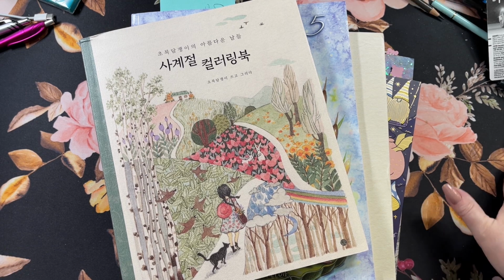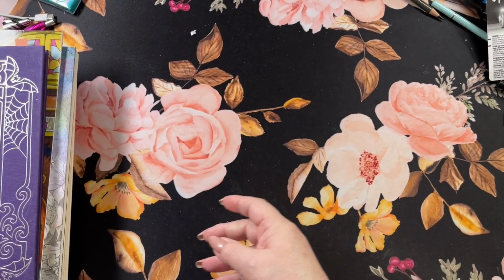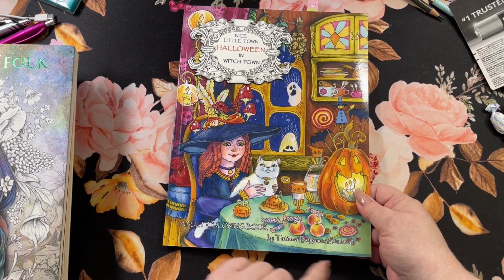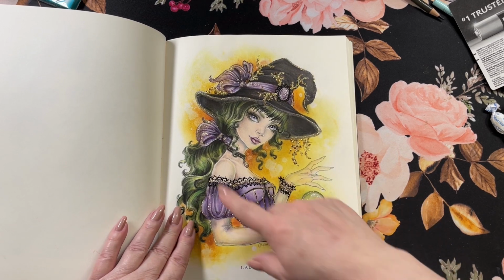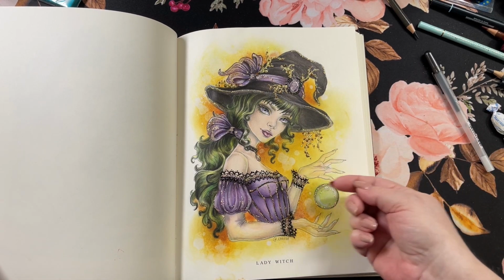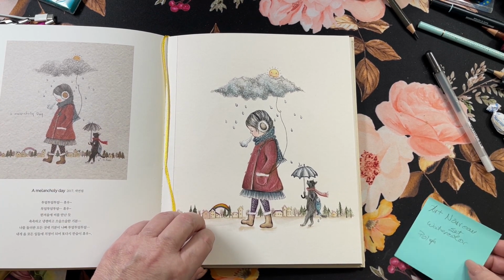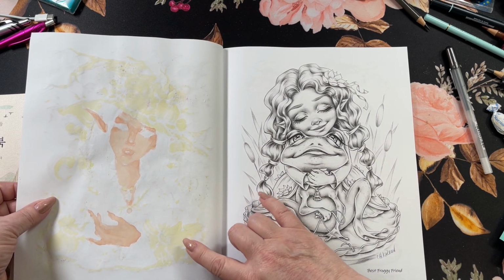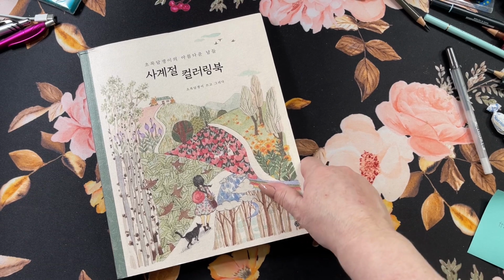Finished pages Sept - December 2023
Thank you all for your support, have a wonderful day!